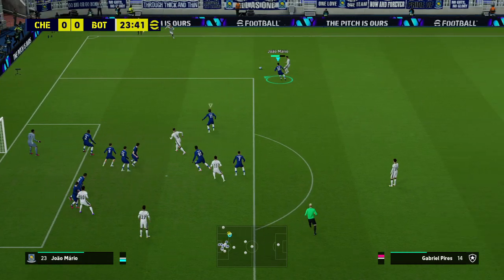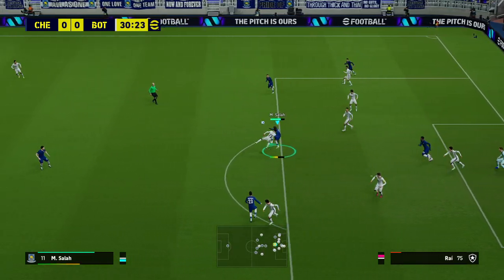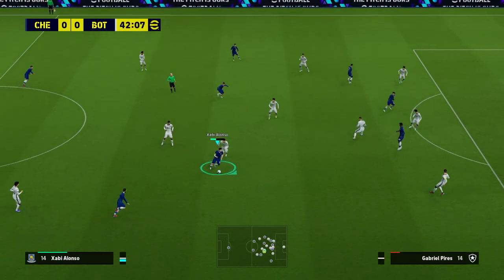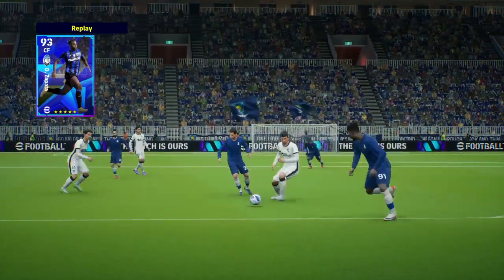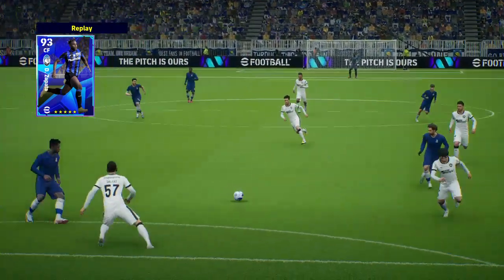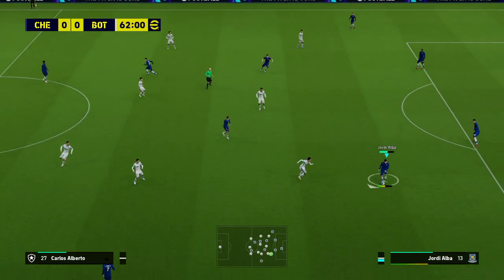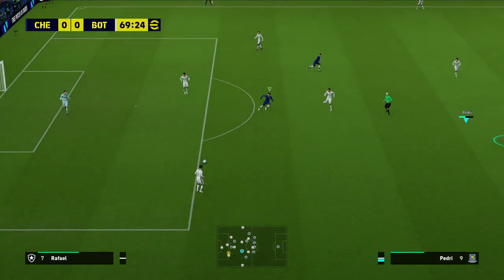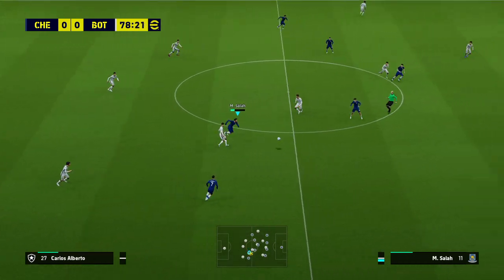eFootball™ 2024 Hardfought